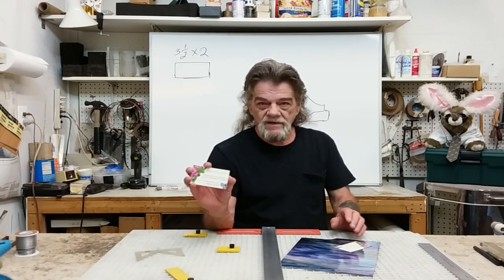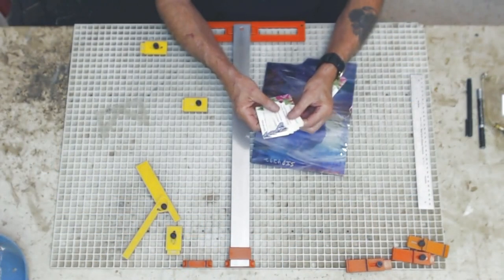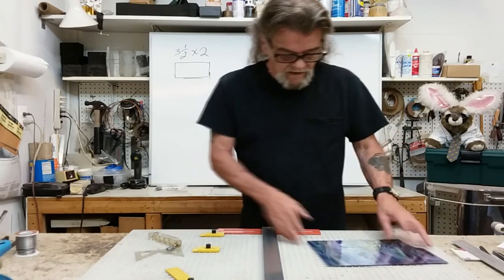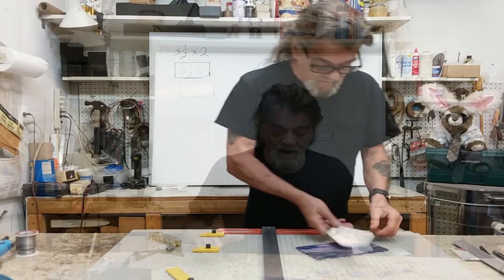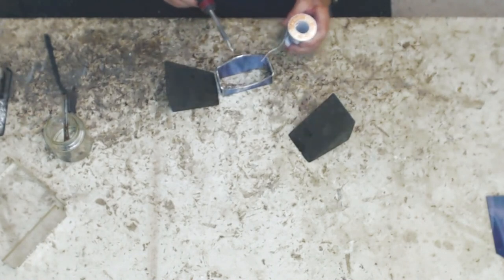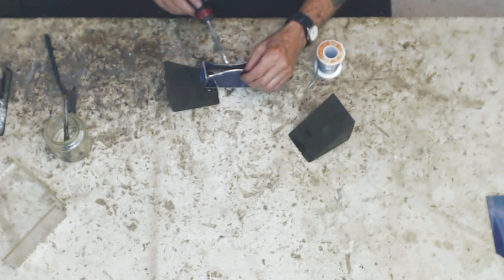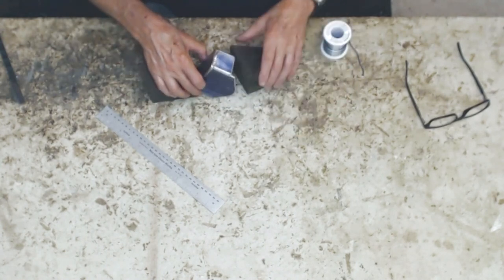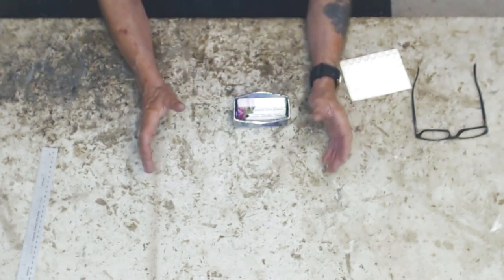Business Card Holders Trailer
Full Video @ - Run time 32 minutes